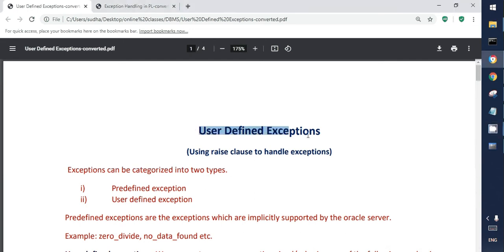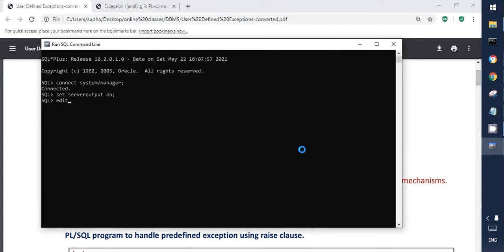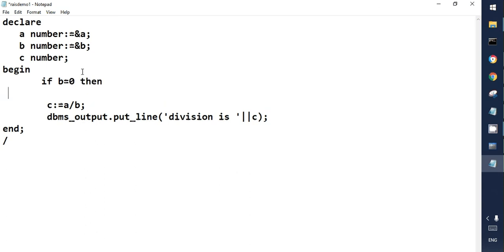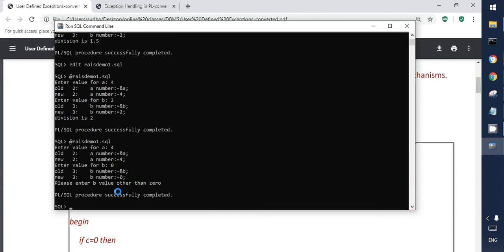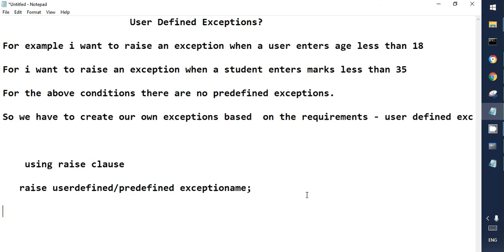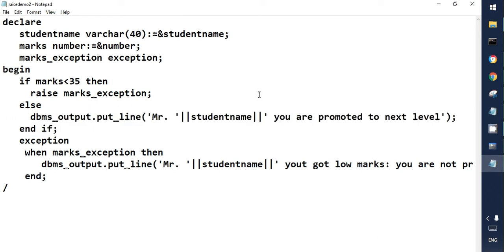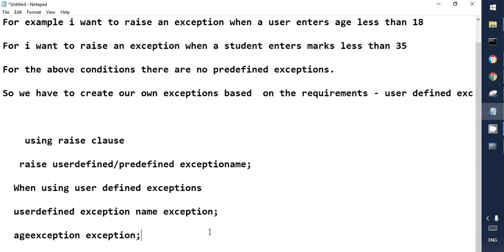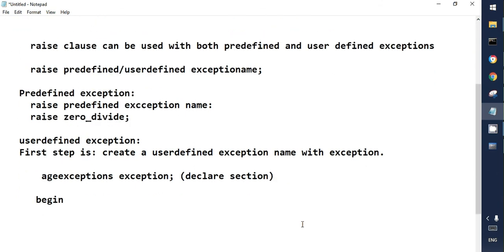exceptions in pl/sql raise clause predefined versus userdefined exceptions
-T.A.K.R